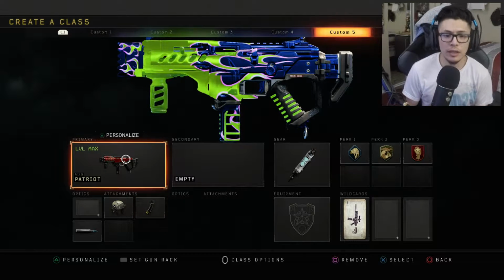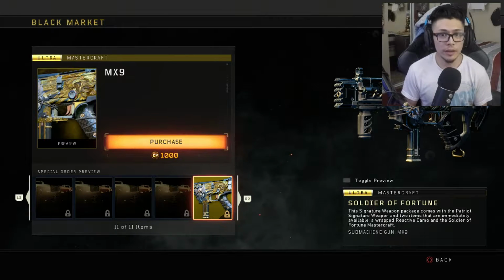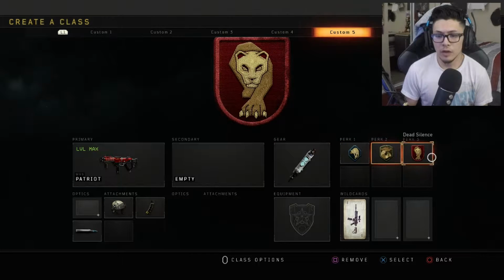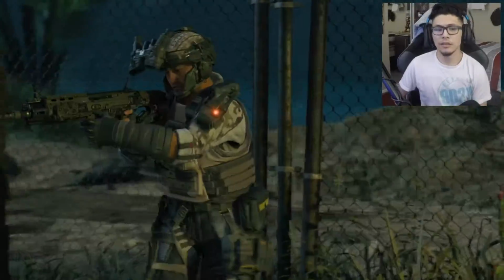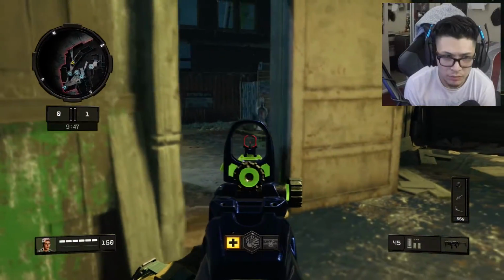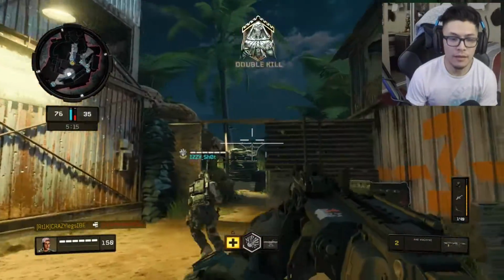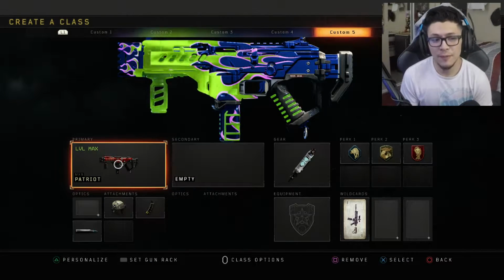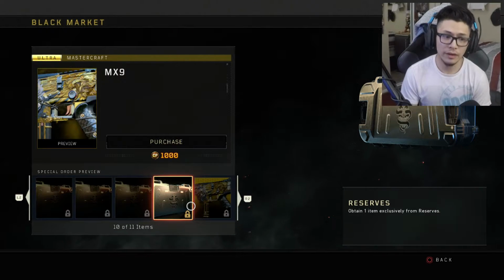ACTIVISION Selling SIGNATURE WEAPONS in the BLACK MARKET....Again😑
Like the video if you enjoyed! Thanks!
Selling SIGNATURE WEAPONS in the BLACK MARKET. What are your thoughts and/or solutions to make it work? 🤔 (BLACK MARKET SIGNATURE WEAPONS!)

REFUND/WITHDRAW POLICY:
--This is protection to the streamer, for the tip being received. By clicking on the Tip with Paypal button/streamlabs and completing the transaction you hereby certify you are the rightful owner of the funds being donated in this transaction and cannot be withdrawn / charged back. We have a 100% no refund policy, only donate if you have the money to donate and the money is yours. Thanks!--